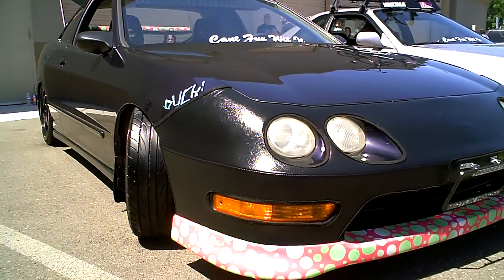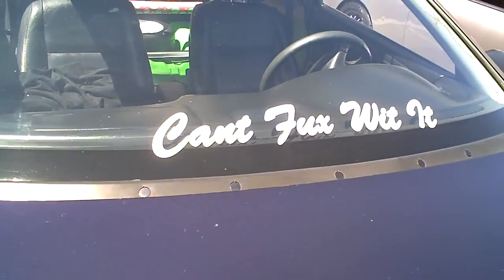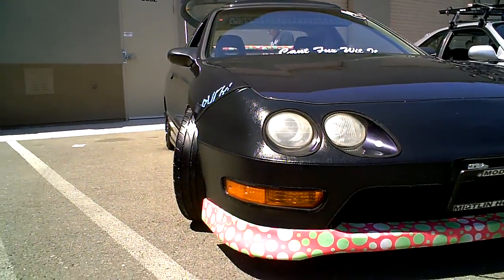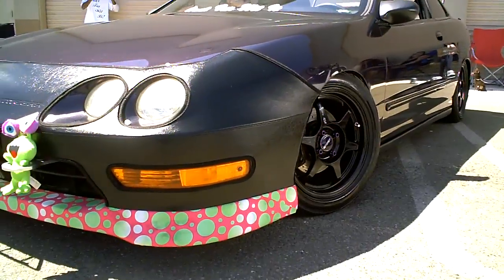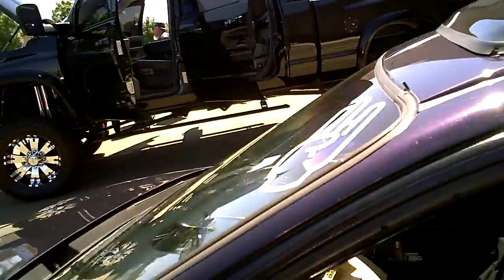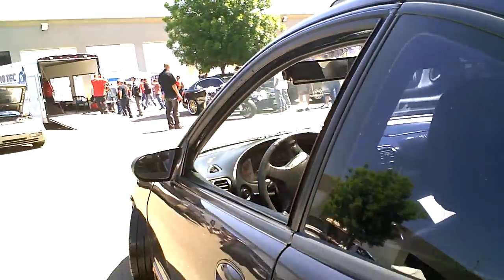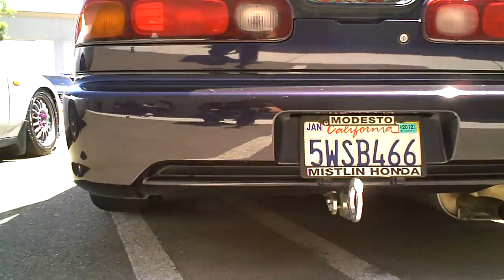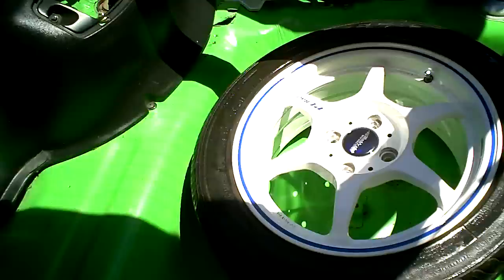2000 Acura Integra with stock GSR on authentic Buddy Club P1's from the "Can't fux wit it" Crew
Just as the title reads.